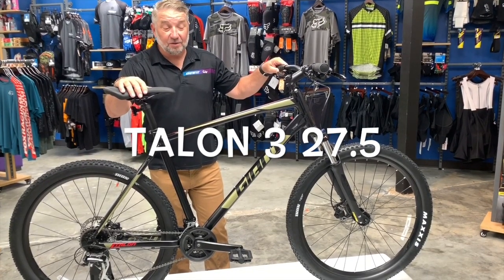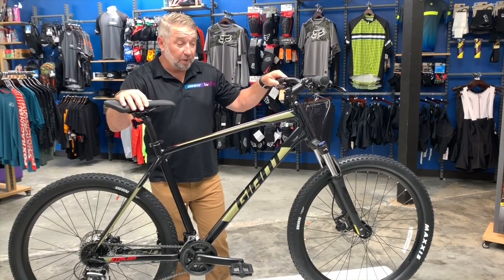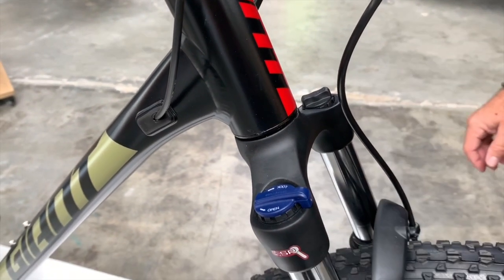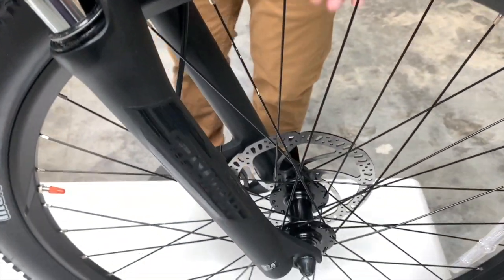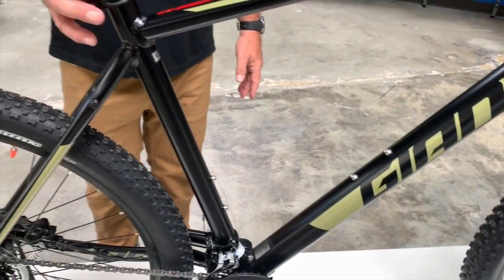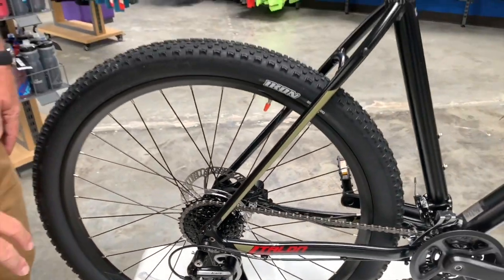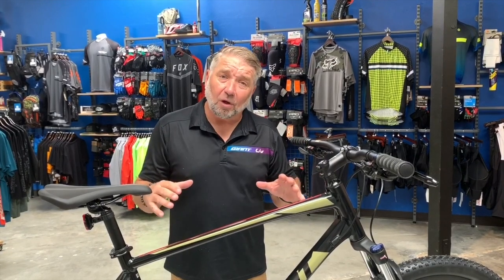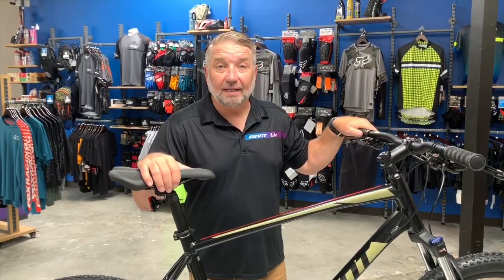Best Mountain Bike Giant Talon 3 27.5 - Affordable and Fun!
From dirt paths to singletrack trails, this aluminum hardtail will get you rolling with its smooth handling and confident control.
This lightweight ALUXX aluminum frameset features classic off-road design made specifically for 27.5 wheels to strike just the right balance between control and quickness. The hardtail frame is optimized for a 100mm suspension fork, which helps soak up trail obstacles and improve control. For aspiring off-road riders looking to climb a little faster and get more comfortable riding singletrack, Talon is your ticket to XC adventures.

Proven alloy performance
ALUXX SL aluminum frameset is hand-built in-house by the world leader in aluminum engineering.

Traction and stability
Frame geometry is designed to optimize the confident, stable handling of 27.5 tires, and is ideal for rugged, adventurous terrain.

Trail tuned
More relaxed frame geometry (compared to XC) and control-focused components deliver added control for trail riding conditions.